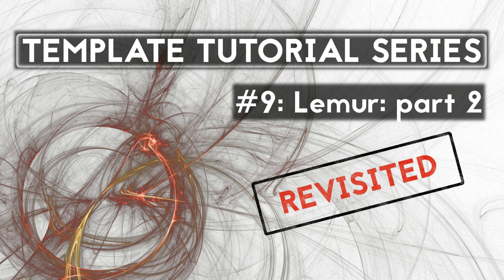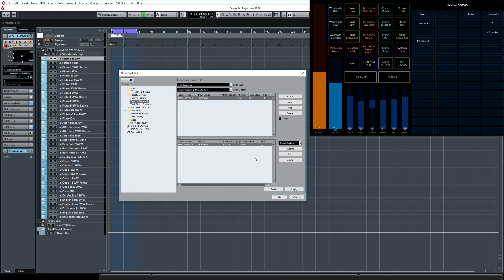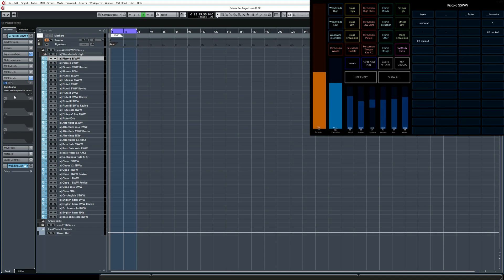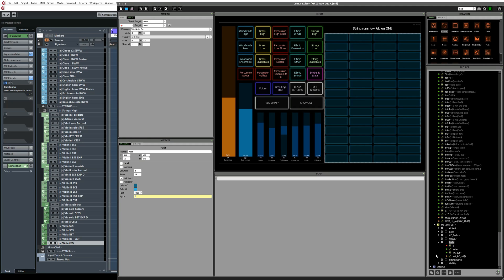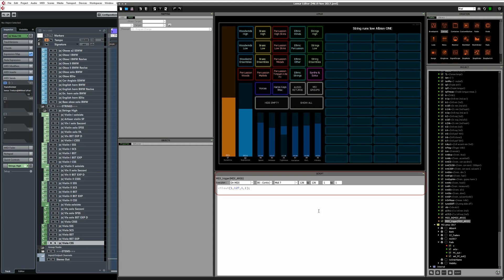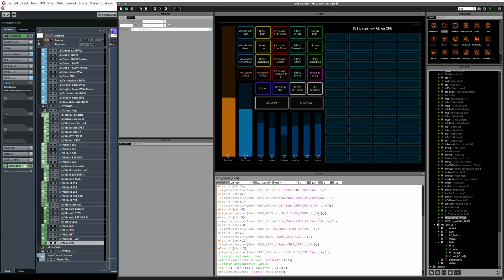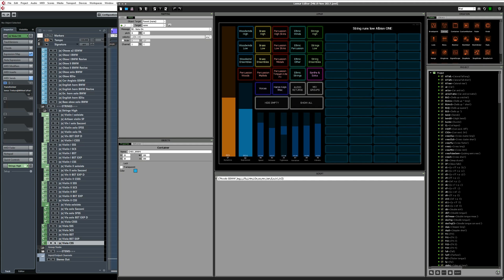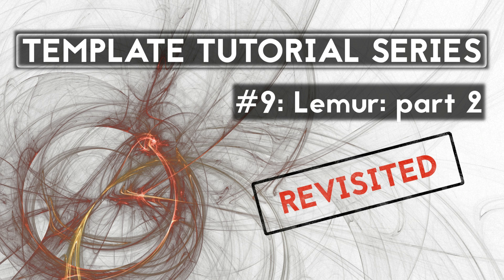Template Tutorial Series #9: Lemur: part 2 REVISITED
This is a revised version of video #9. I talk about how to set up Lemur to respond to track selection changes in Cubase, and how to store, display and activate articulations with Lemur.

Included articulations lists: Spitfire Symphonic Strings, Spitfire Chamber Strings, Cinematic Studio Strings, Berlin Strings Main Library, Berlin Strings Exp. D, Spitfire Symphonic Brass, Berlin Brass Main library, Spitfire BML Woodwinds (only partially updated for SSWW),  Berlin Woodwinds + Exp. A, B, C, Spitfire Percussion, Berlin Percussion Main Library + Exp. A, all of the Spitfire Albion libraries, Metropolis ARK 1 and a few others.

Template Tutorial Series is an ongoing series of videos in which I look at how to set up a large template in Cubase, how to use Lemur on an iPad to control your MIDI instruments, how to use Vienna Ensemble Pro to host samples outside of your DAW and create a multi-computer rig capable of running massive templates.